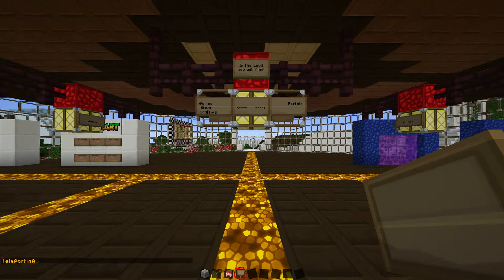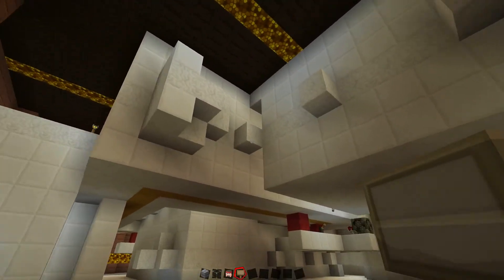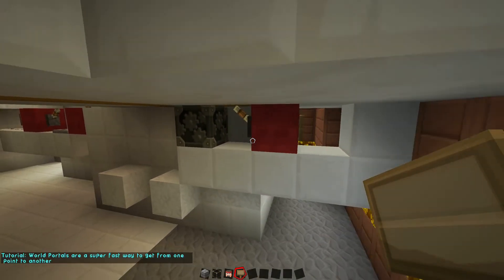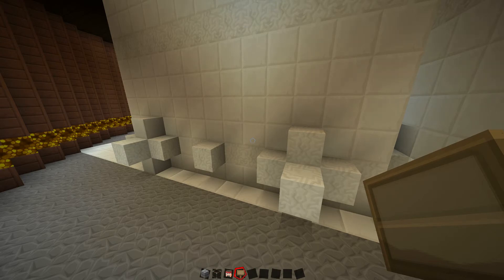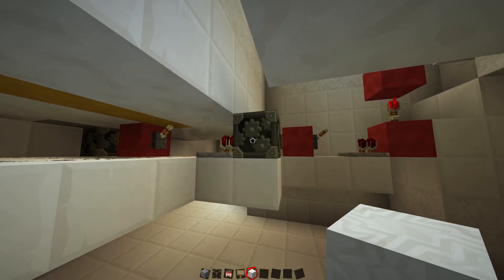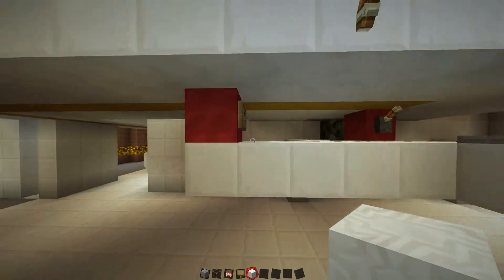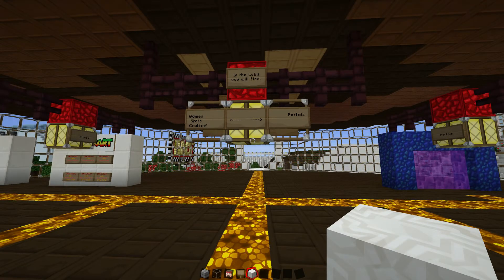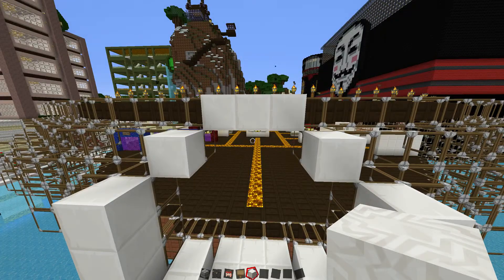User Experience in Minecraft - behind the scenes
A look behind the scenes at how I created the video walkthrough on matiezgaming.beastnode.net